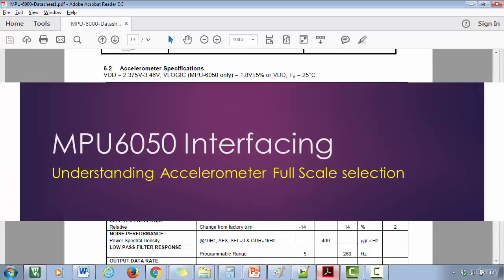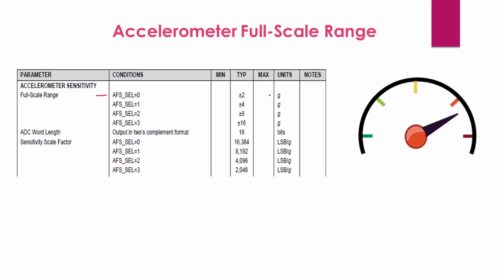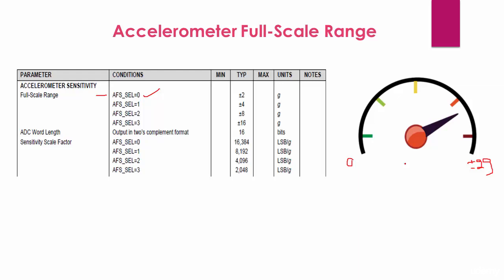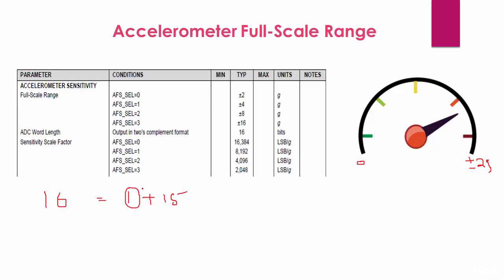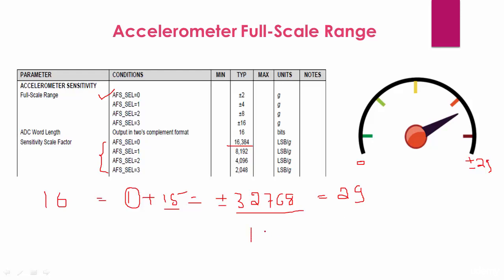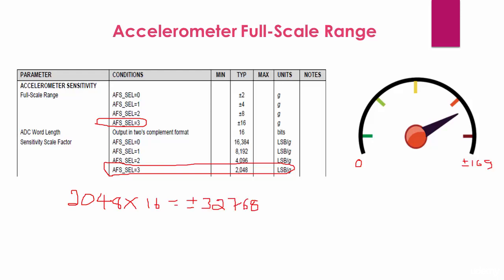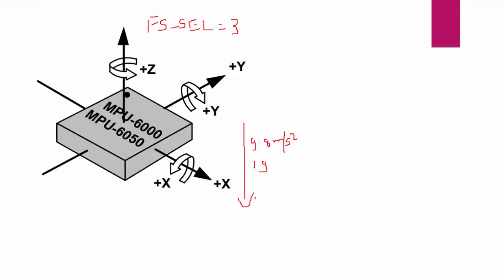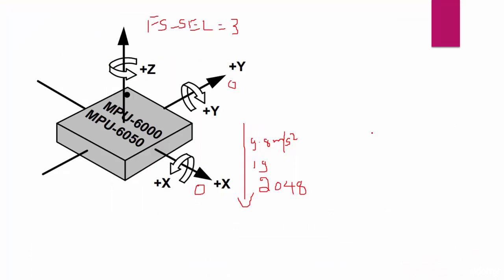Understanding MPU6050 ACC full scale range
Learn ARM Linux systems, Embedded Linux building blocks ,Busybox, Beaglebone interfacing Projects and much more